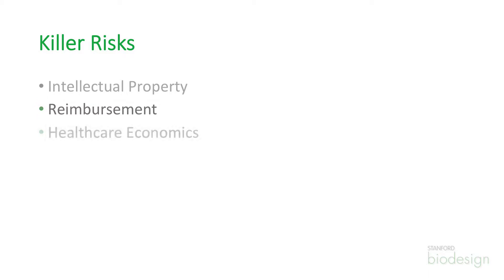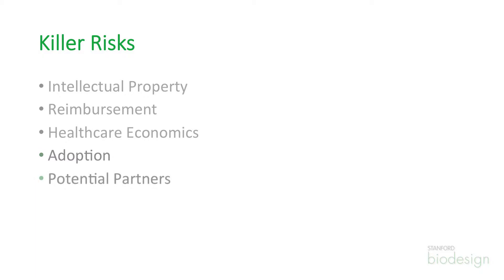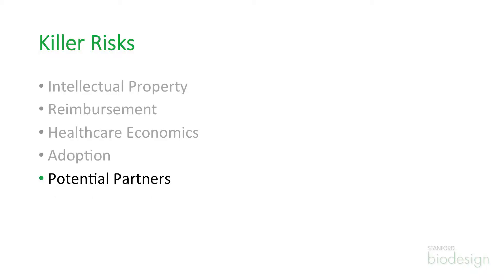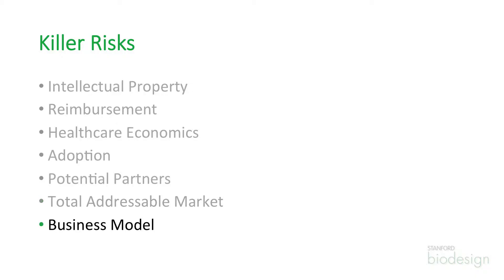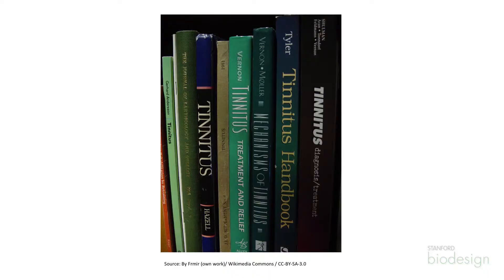Evaluating Killer Risks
Serial entrepreneur, Mir Imran of InCube Labs, share his opinions about killers risks to watch out for in the current medtech environment.